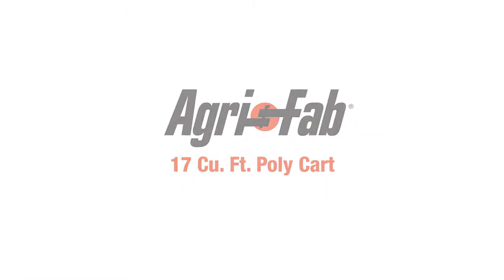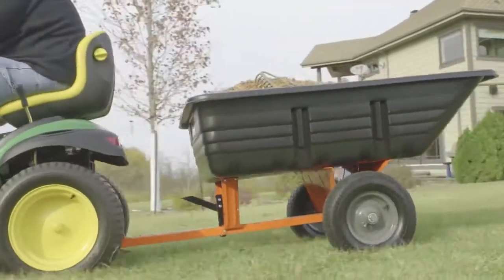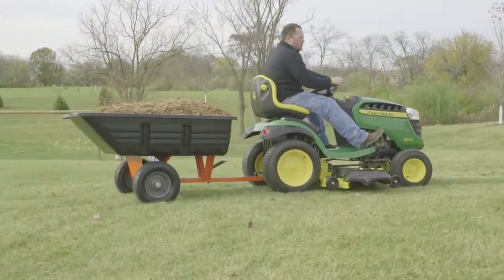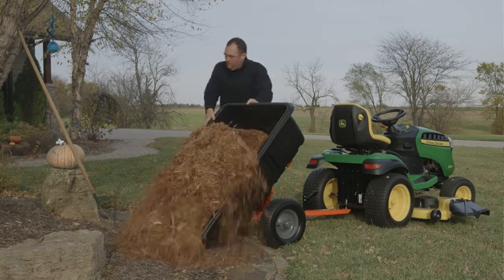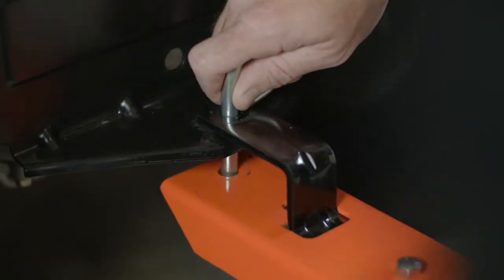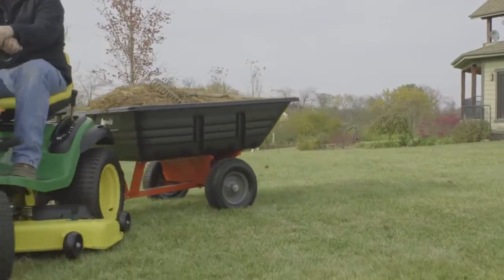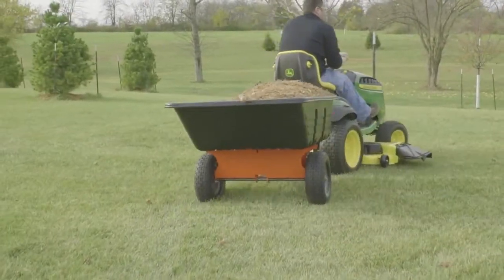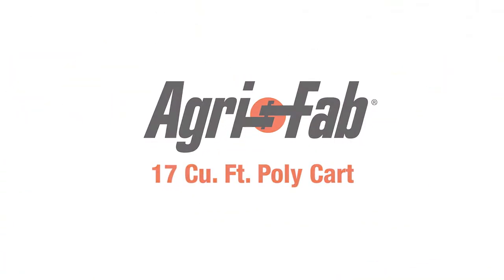Agri-Fab Poly Dump Cart Product Demo Video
It's never been easier to cart around whatever you need to around your lawn with this innovative dump cart.